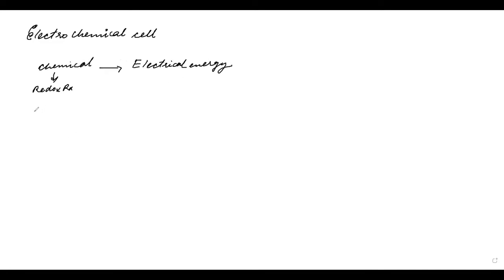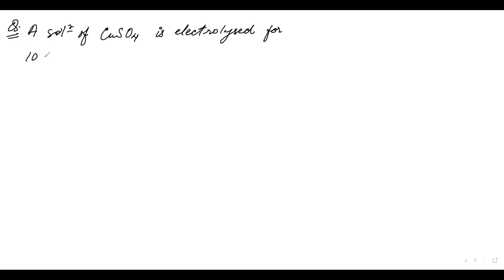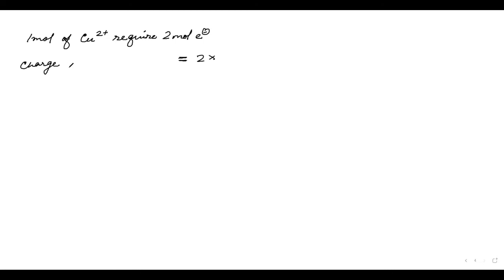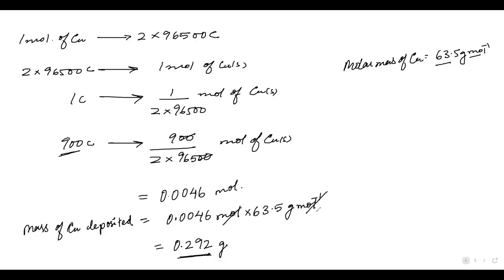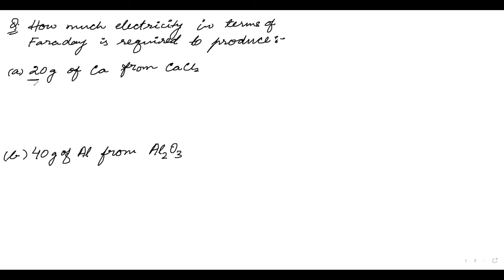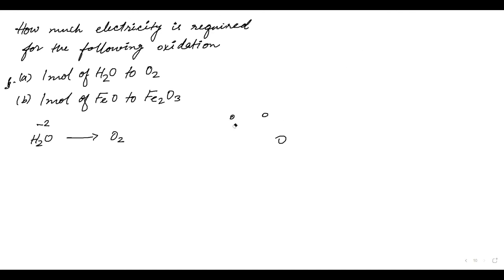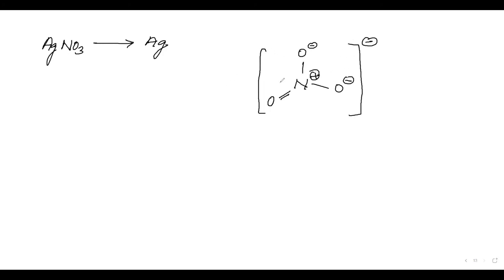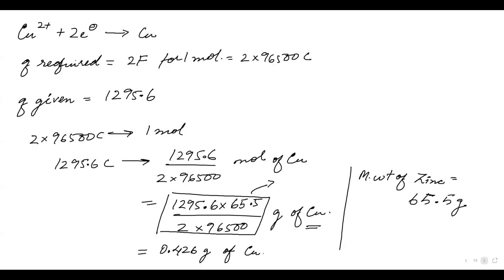Learnivio | Electrolytic Cell | Electrochemistry | Physics UAE | Lect 4 | 28-01-2021